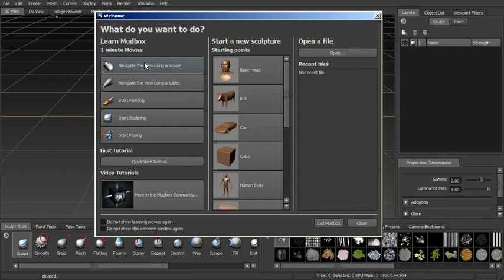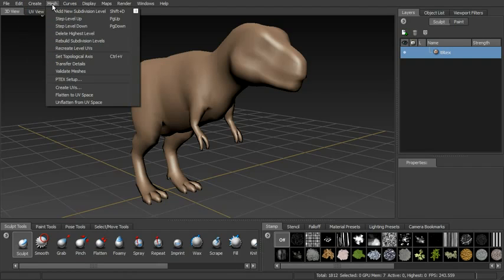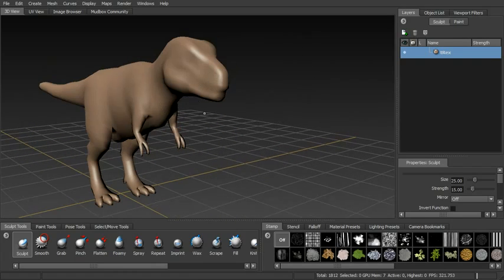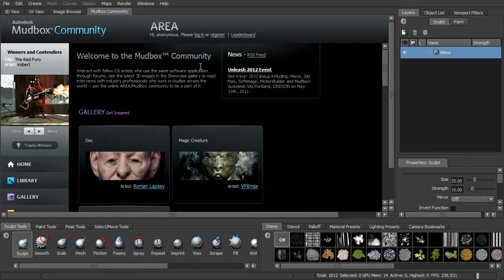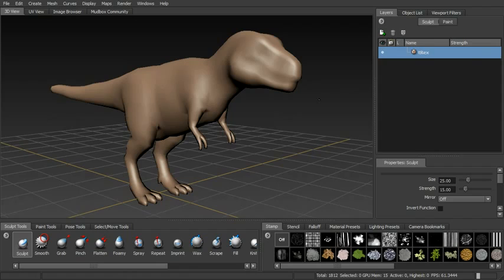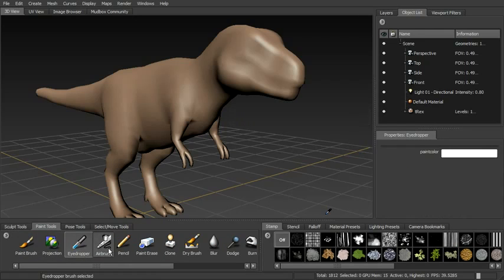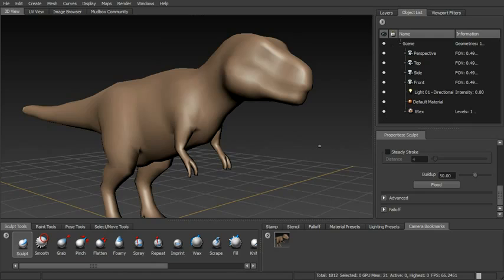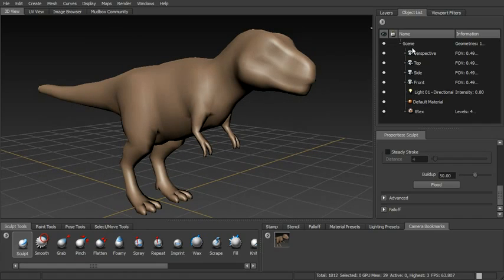Artist Guide to Mudbox 2012 Part 2